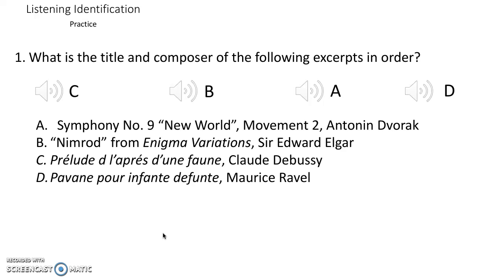Quiz Review PowerPoint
This screencast showcases my use of PowerPoint technology to promote an interactive review session for an in-class quiz.